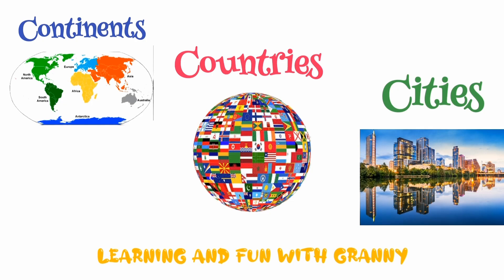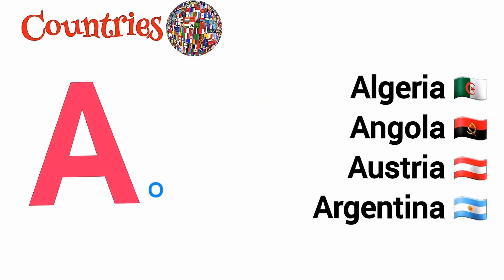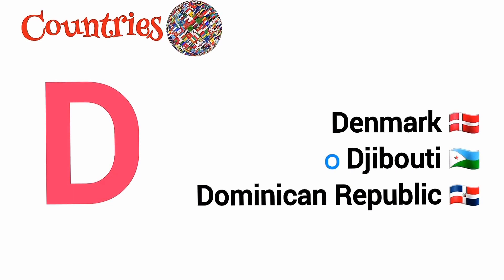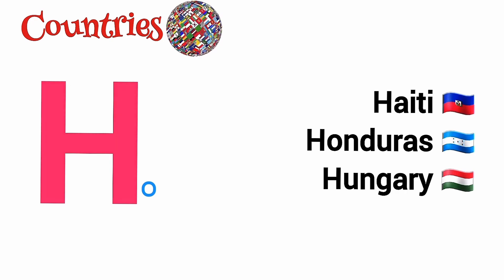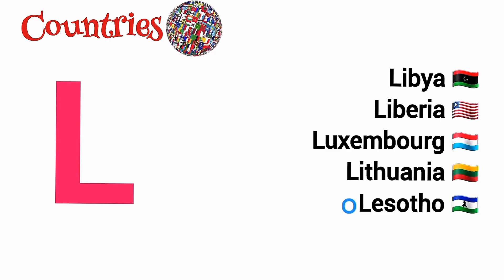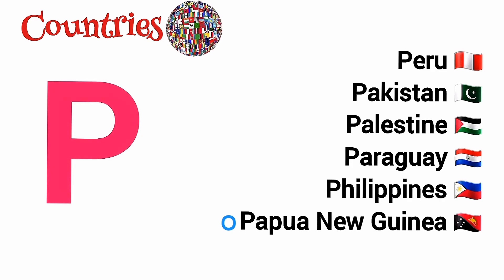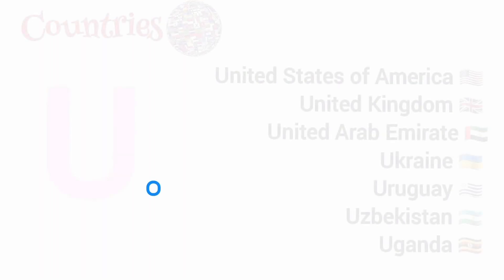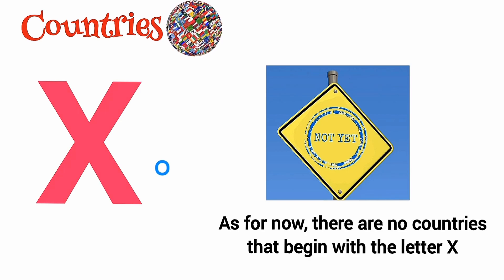Learn About World COUNTRIES In Alphabetical Order From A - Z |Learning And Fun With Granny TV📺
This channel presents to you one of the BEST family world entertainment videos, designed to keep parents engaged and young folks smarter day by day..

Here you will find both modern and old-school songs, Poems, Rhymes, Stories and much more to educate and entertain everyone.

Join The Fun Today!

©️Copyright reserved: Learning & Fun With Granny Tv